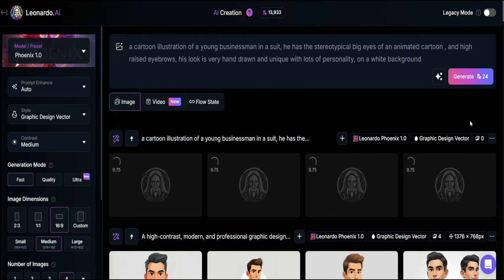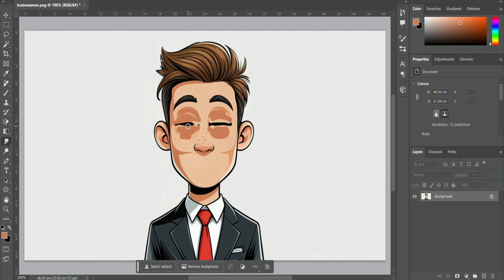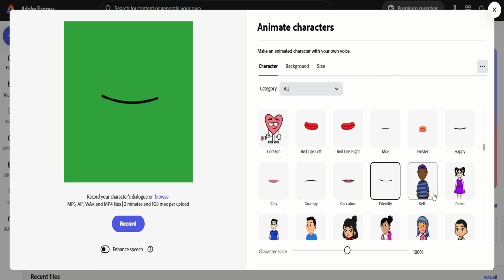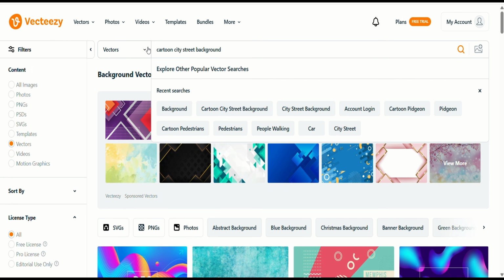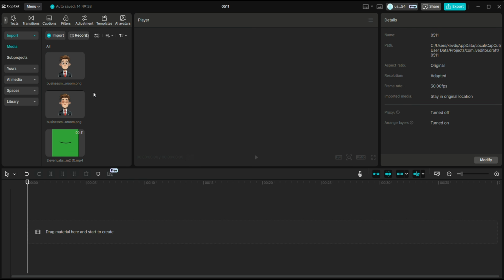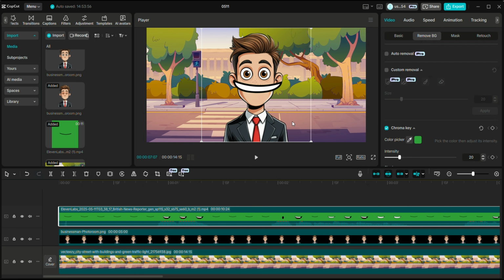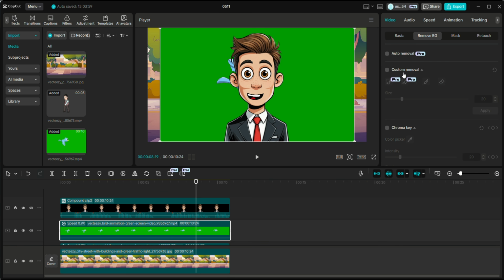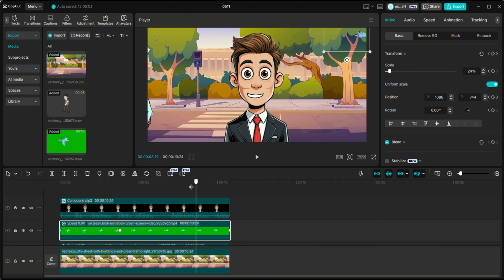CAPCUT ANIMATED Cartoons Made Easy!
Want to learn how to make animated cartoons using CapCut? This easy tutorial walks you through the step-by-step process of creating your own animated videos — perfect for beginners, content creators, and educators looking to bring their ideas to life with simple tools.

In this video, you'll discover:
✅ How to animate characters in CapCut
✅ How to add voiceovers and lip sync
✅ Where to find free cartoon assets
✅ Tips to make your animations smooth and professional

Whether you're starting a YouTube animation channel, making short videos for social media, or just experimenting with animation, this guide will help you get results fast — all with free tools and no prior experience needed!

Leonardo AI Image Prompt:
A cartoon illustration of a young businessman in a suit, he has the stereotypical big eyes of an animated cartoon , and high raised eyebrows, his look is very hand drawn and unique with lots of personality, on a white background.

Websites:
Free Images Free Background Remover Free Photoshop Alternative Free Magic Eraser Free Mouth Lip Sync Free Animated Elements